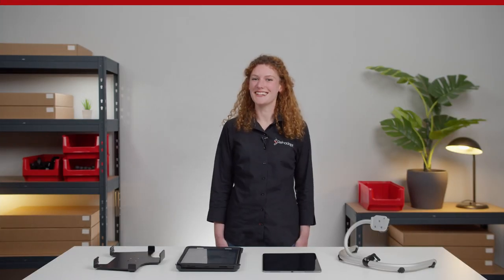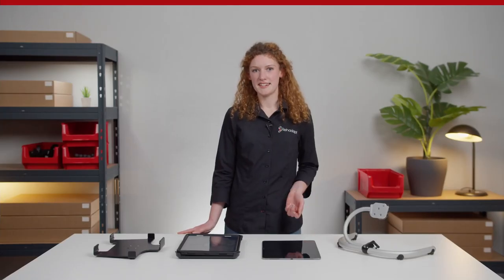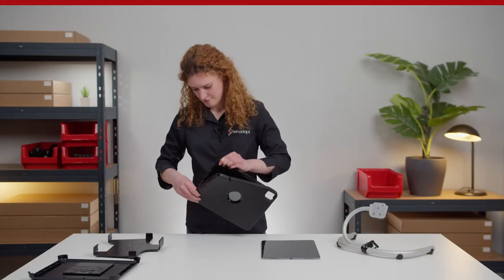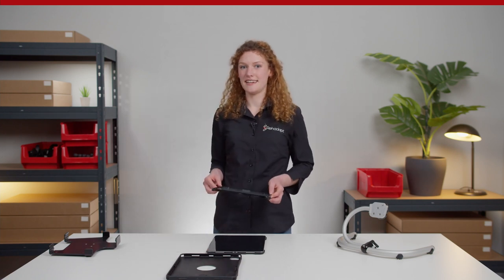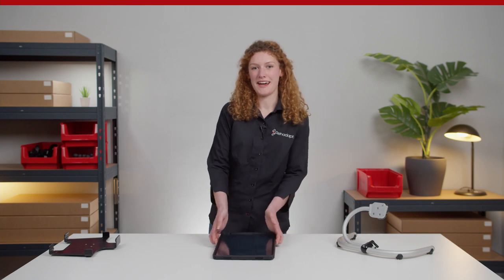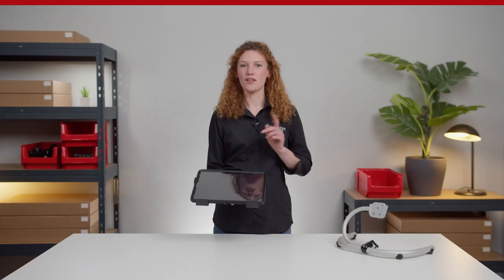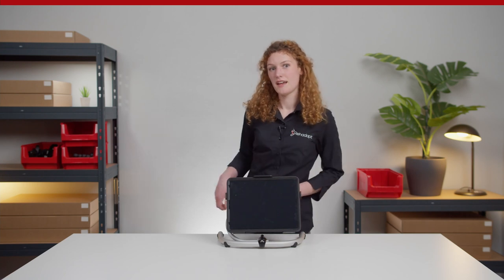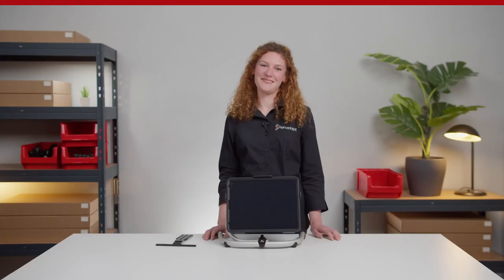Mounting Made Easy: How to use iPad cradles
Many of our customers use not only dedicated AAC device to assist them with independent communication but also standard consumer electronics such as iPads. In order to assure a safe connection of those tablets, Rehadapt offers a wide range of snug-fit cradles for iPads with or without a protective case.
In this episode, Nadine shows how to insert an iPad 8 into the corresponding OtterBox Defender case and cradle for mounting on a table stand.

Jump marks:
1:12 General overview
1:51 Inserting the iPad in the protective case
4:03 Inserting the protective case into the cradle
5:19 Attaching the cradle to the UDS
5:45 Final considerations